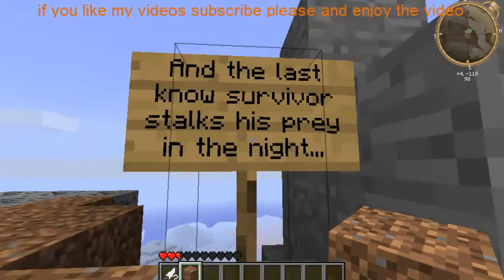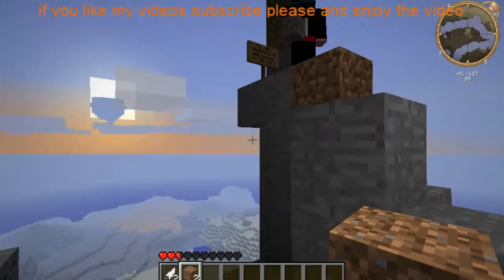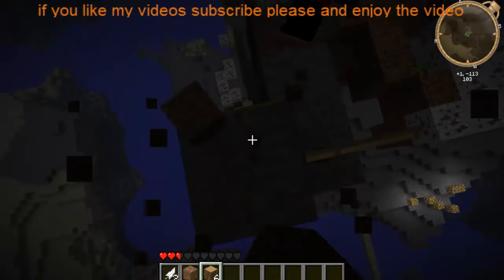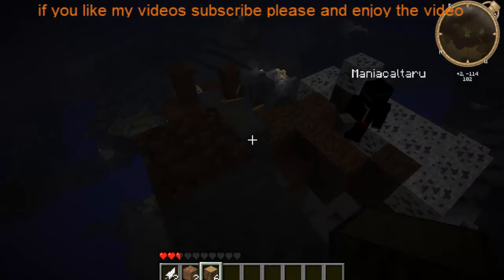Minecraft Let's Play: Super Hostile- Infernal Sky Ep2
time die alot which means we are back for the third map i hope you enjoy